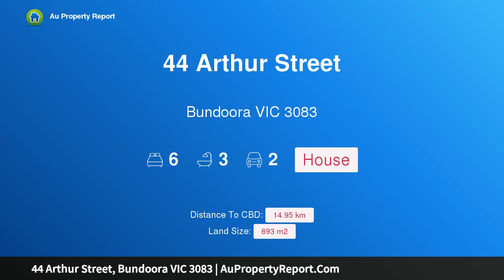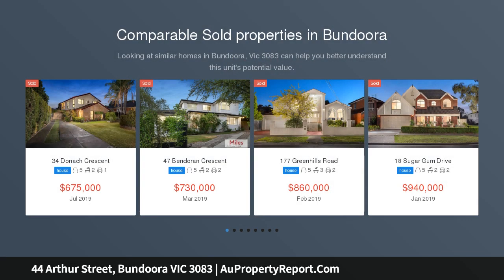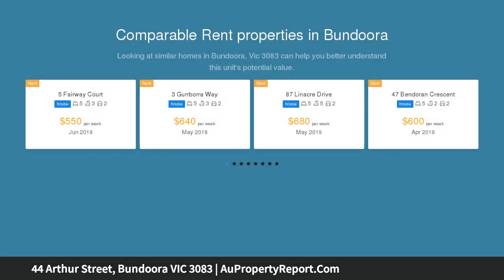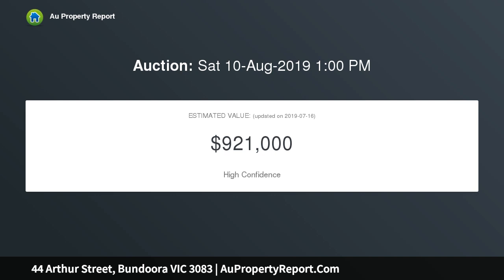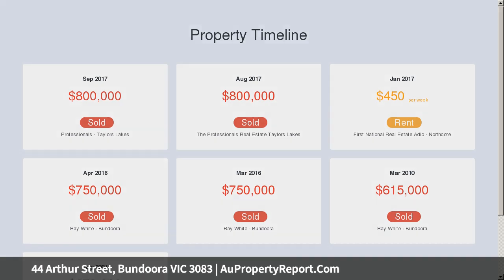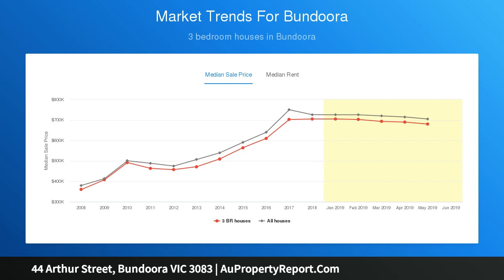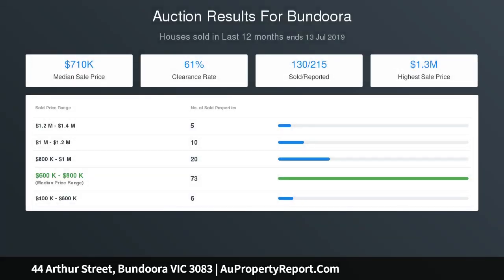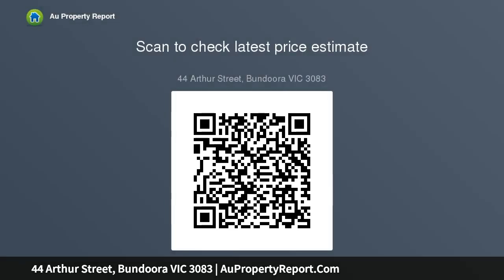44 Arthur Street, Bundoora VIC 3083 | AuPropertyReport.Com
44 Arthur Street, Bundoora VIC 3083
Property Type: house
Bedrooms: 6
Bathrooms: 6
Car Space: 2
Unmissable Investment Opportunity